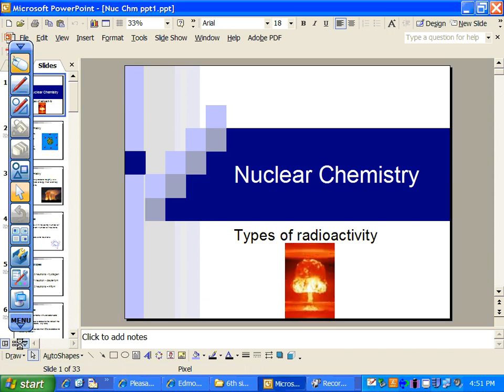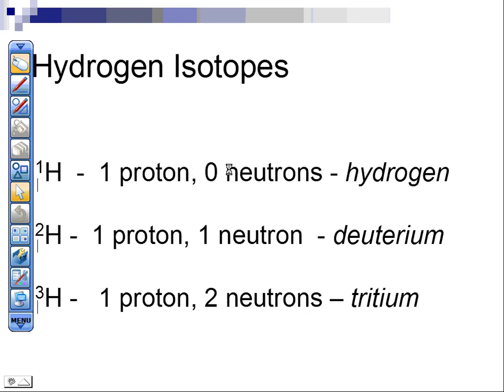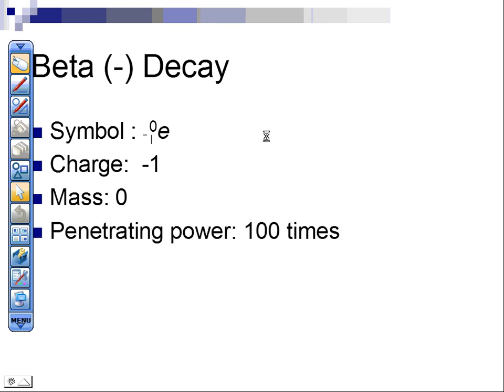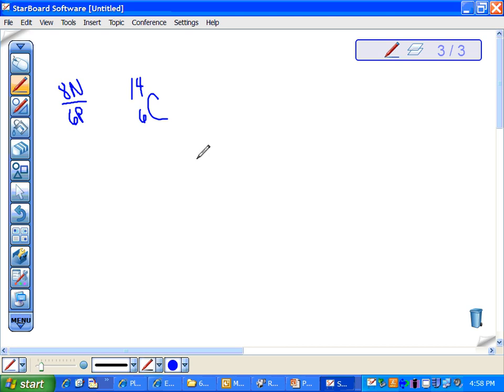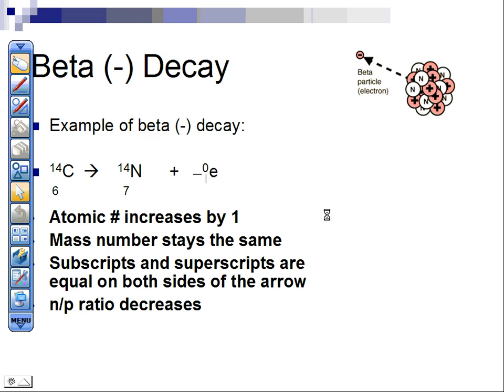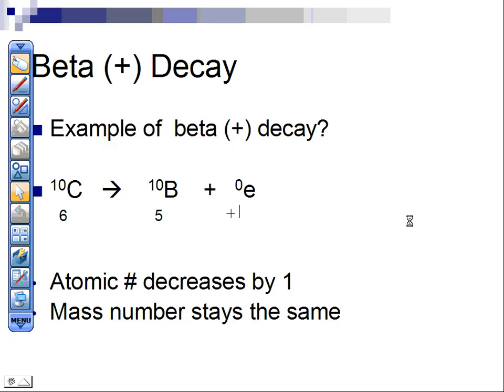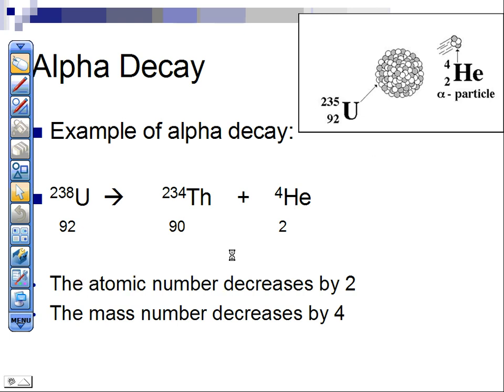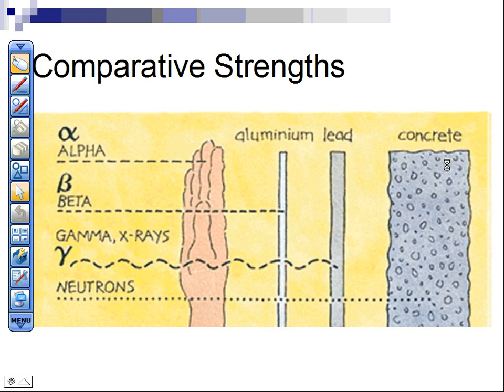nuclear chemistry part1